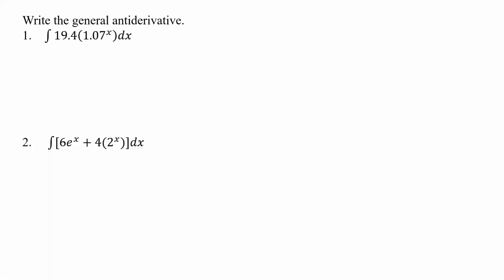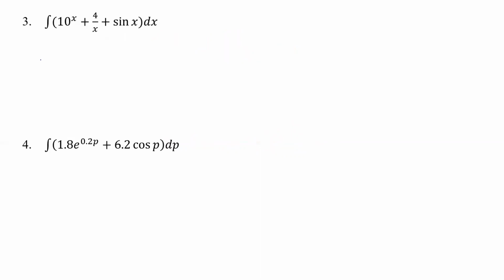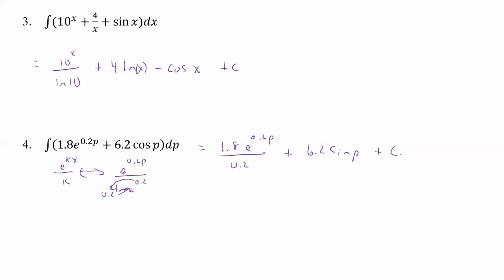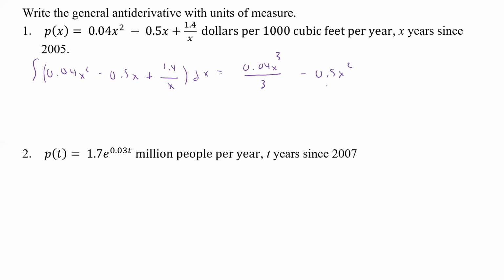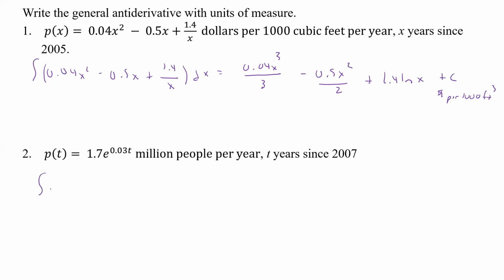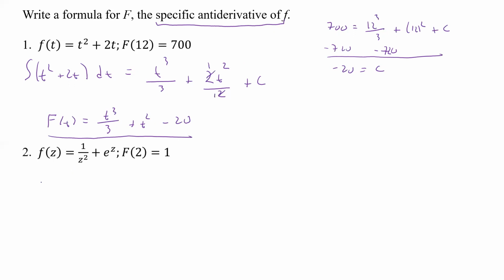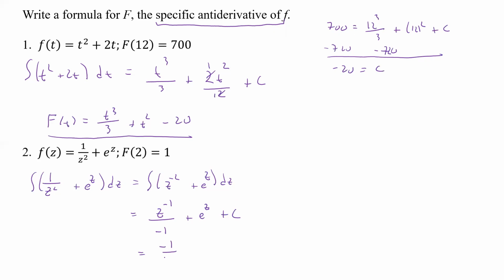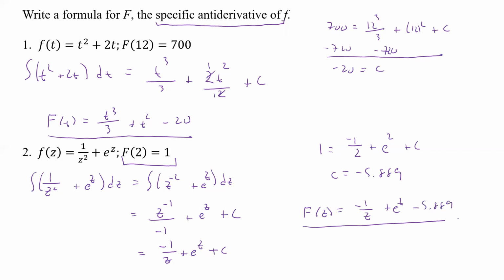5.5 Lecture Pt III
Lecture:  5.5 Antiderivative Formulas for Exponential, Natural Log, and Sine Functions Pt III